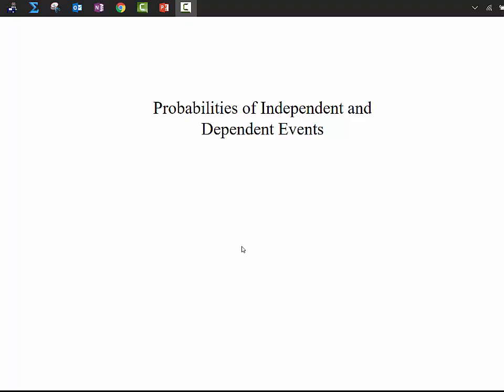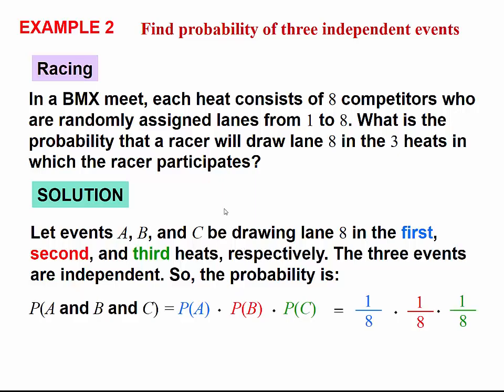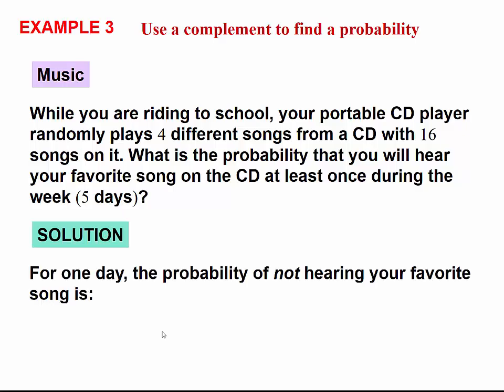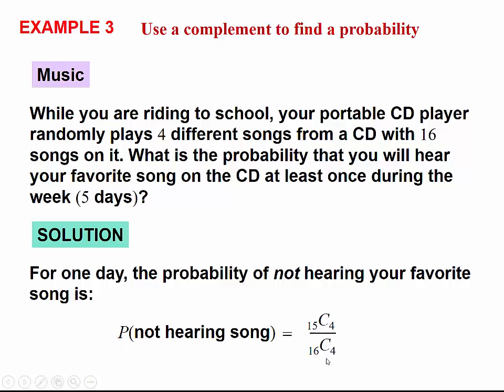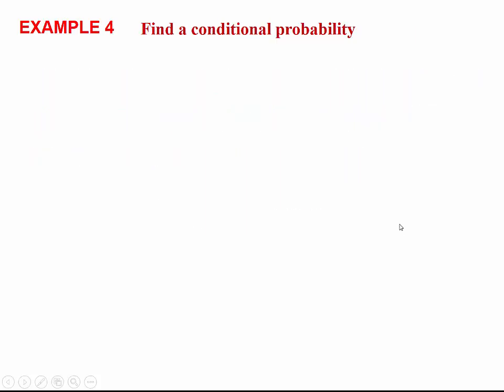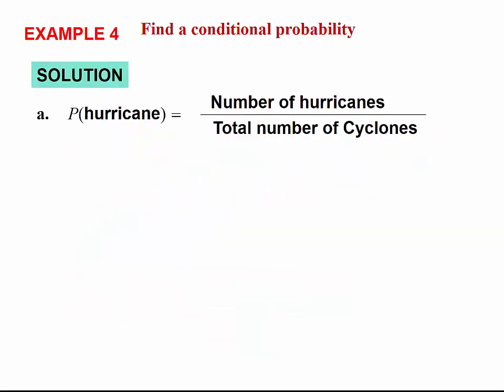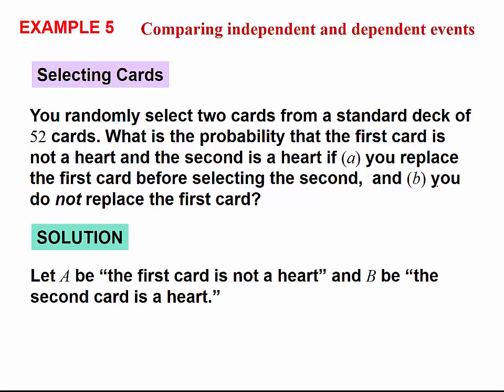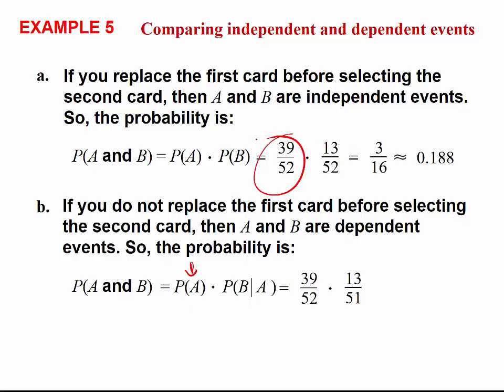Independent and Dependent Events: Probability